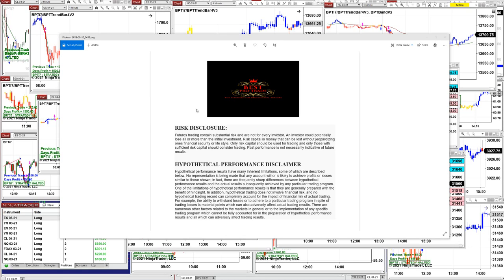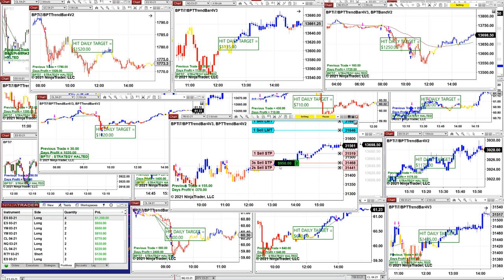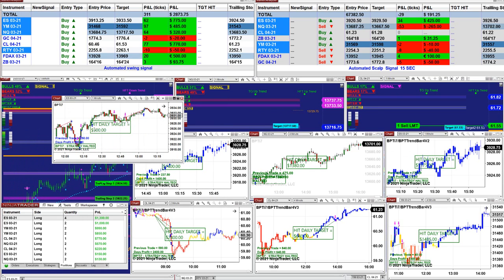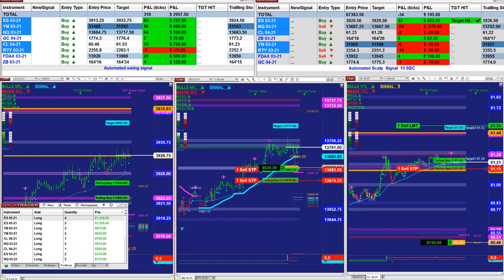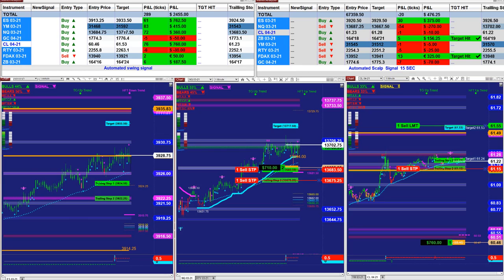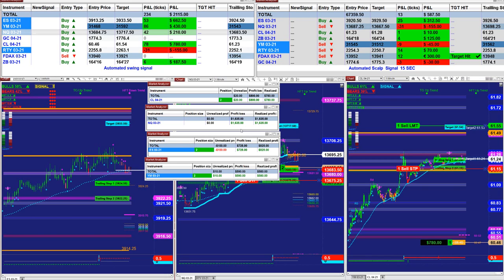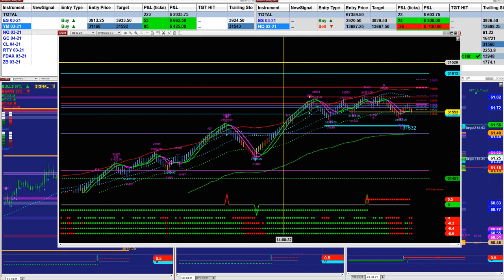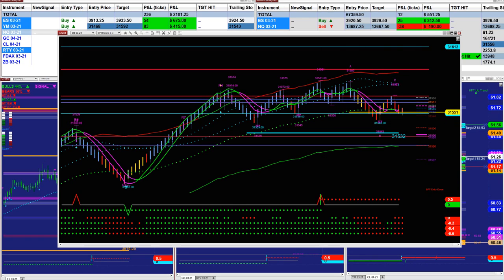100% Best Pro Autotrader, Autotrader, Automated Trading, Ninja Trader, Automated Signal Entry